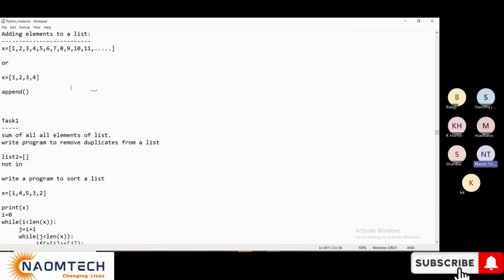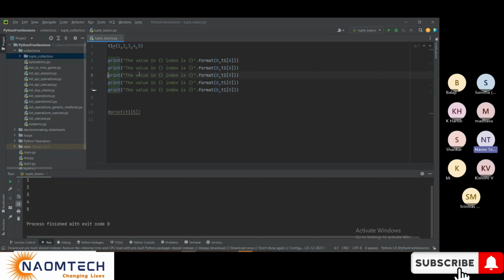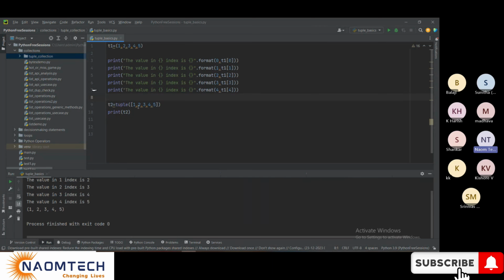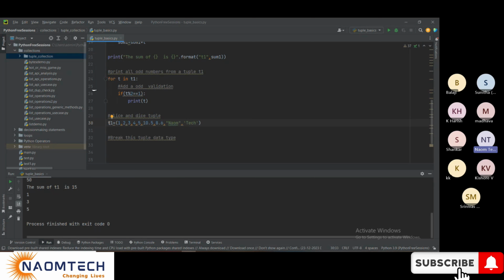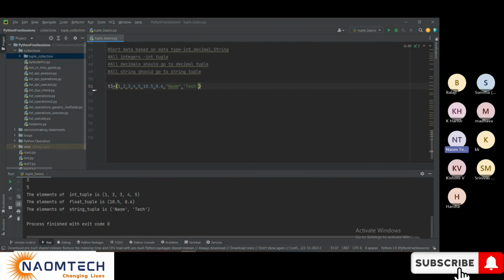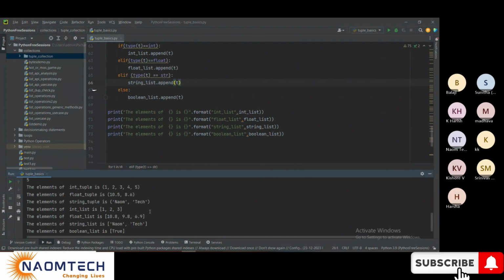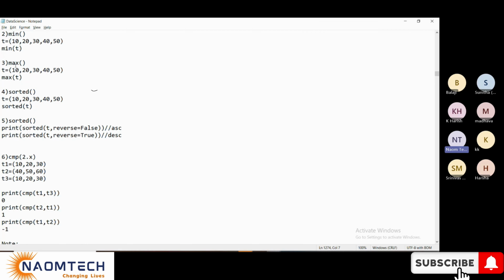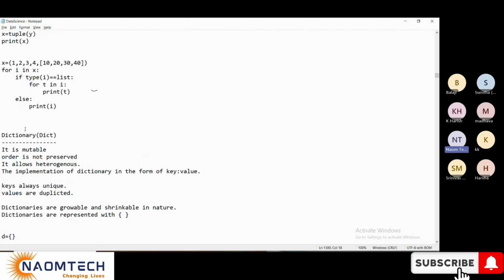12.Python Tutorial for Beginners | Tuples